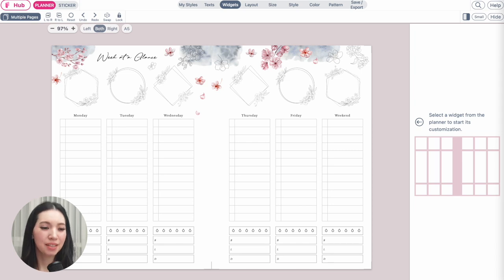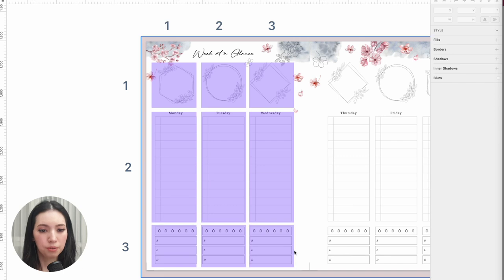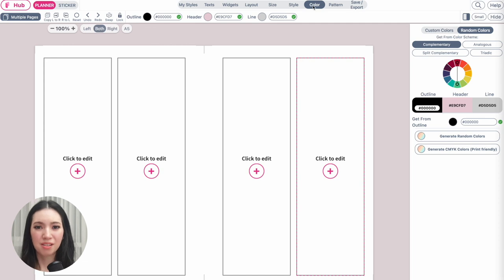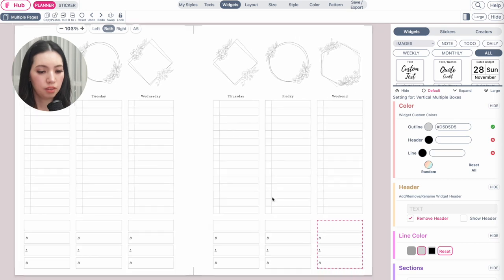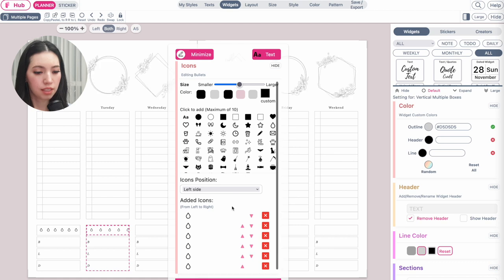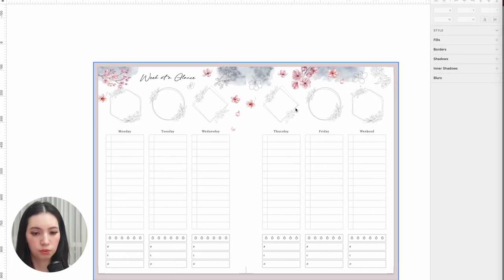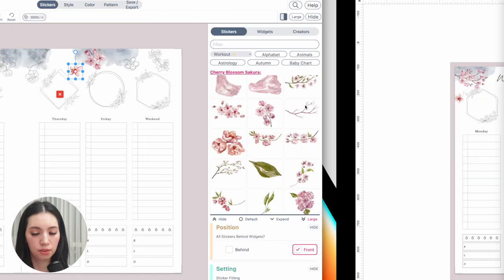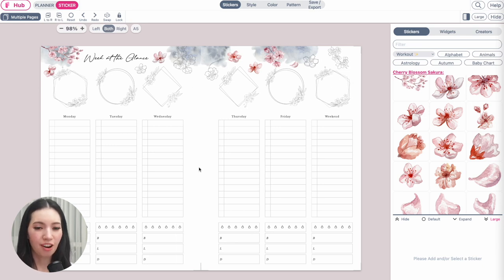Week at a Glance Planner Tutorial from the Cherry Blossom Collection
Here is a tutorial on how to create the Week at a Glance Planner from the Cherry Blossom Collection. This planner can be used commercially.

0:00 - Intro
0:44 - Analyze the Layout used
01:20 - Selecting Color
1:55 - Select the Styling
2:16 - Select the Fonts
3:29 - Create a Custom Layout
4:58 - Add Frame Widgets
6:35 - Adding the Daily Boxes
8:31 - Add/Create the Meal Planner Widget
11:04 - Add/Create the Water Tracker
12:13 - Add a Header
13:47 - Decorate with Cherry Blossom Stickers